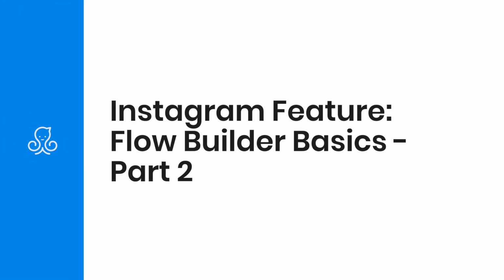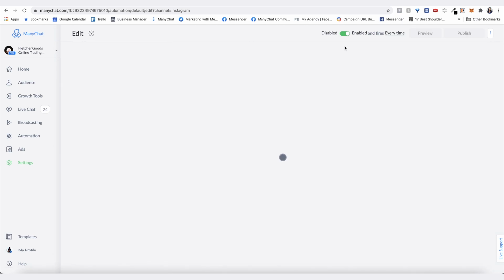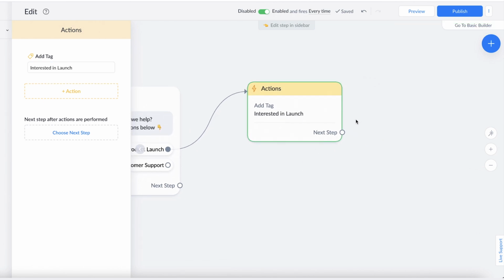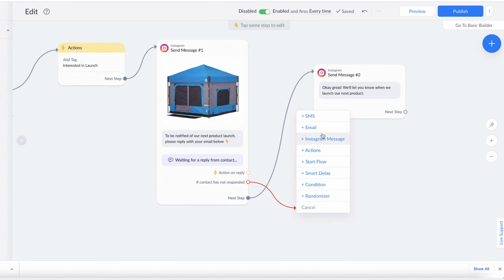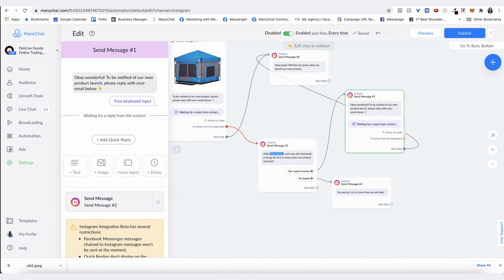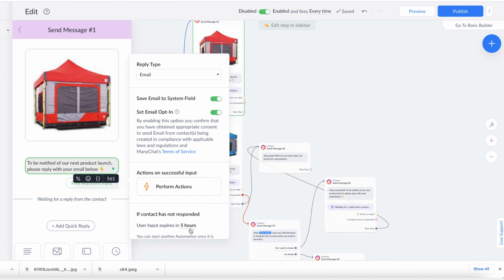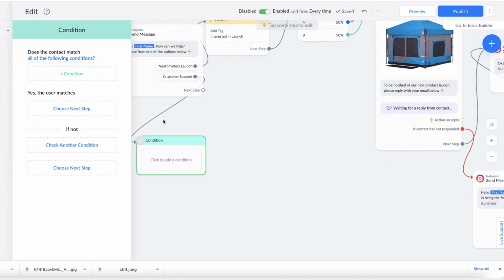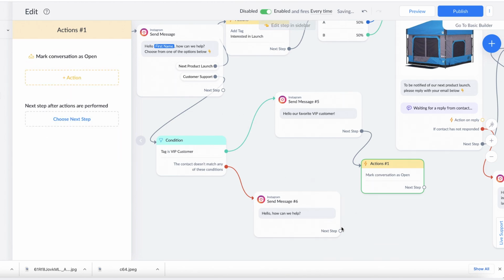Instagram Feature: Flow Builder Basics - Part 2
You’ve got the basics down of Flow Builder. Now, it’s time to take it a step further. In this lesson, Instagram Feature: Flow Builder Breakdown, we’ll go over Actions, Randomizers, Conditions, to name a few steps, and you’ll learn how to apply the features to specific use cases.